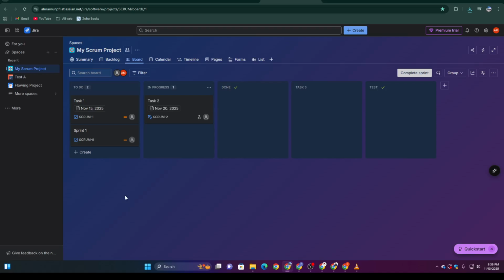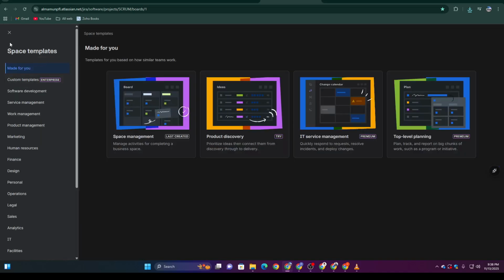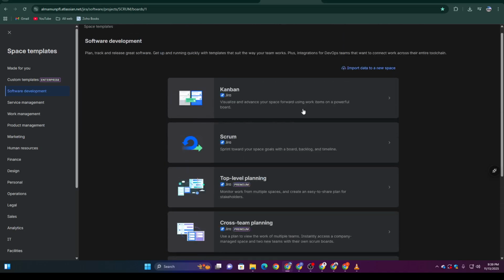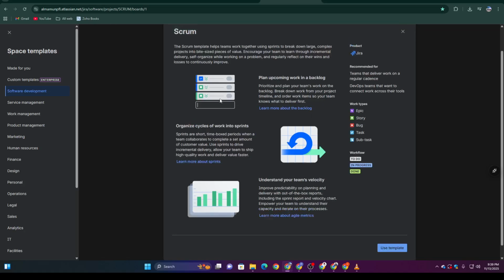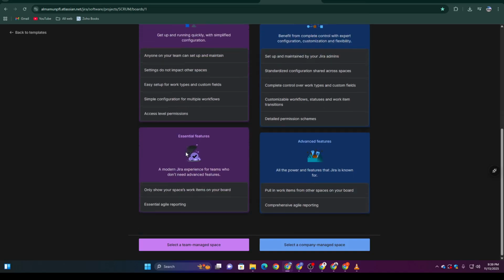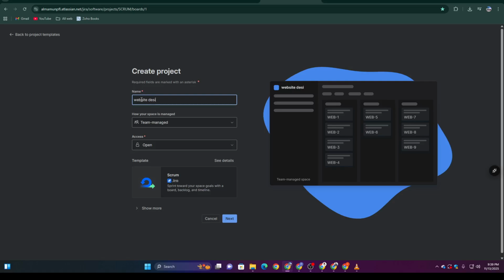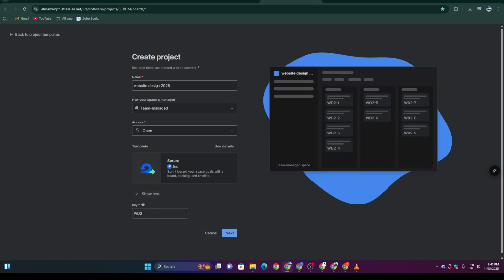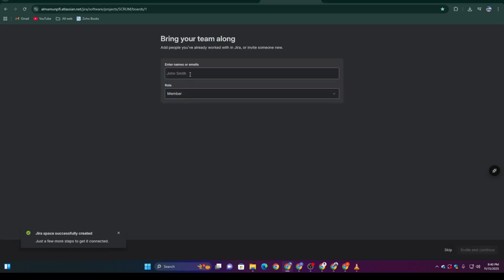How to Create New Jira Project - 2025 (Simple Tutorial)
How to Create New Jira Project
In this video, you’ll learn how to create a new Jira project step by step. We’ll cover choosing project types, setting up workflows, adding team members, and configuring project settings, making it easy for beginners to start managing tasks efficiently in Jira.